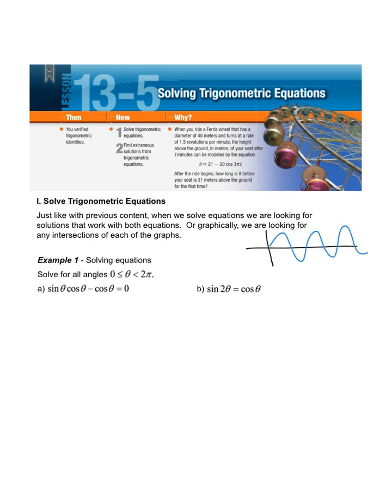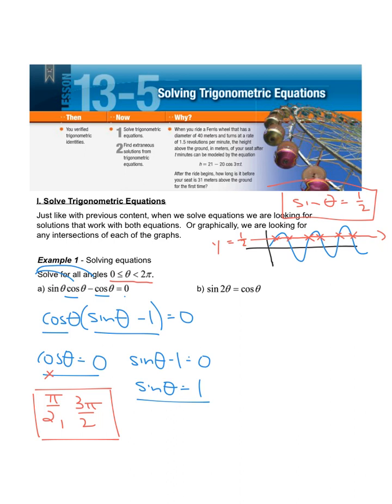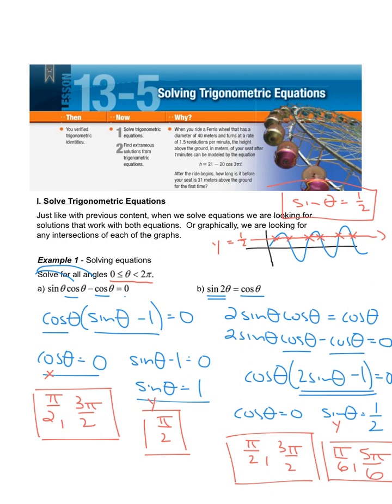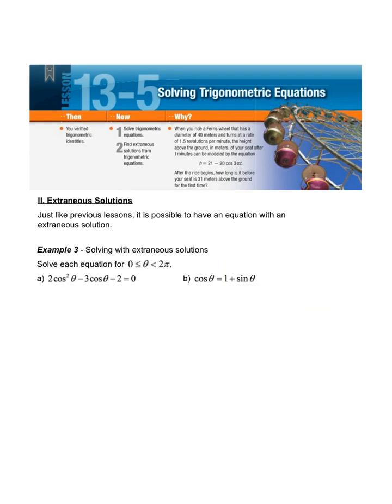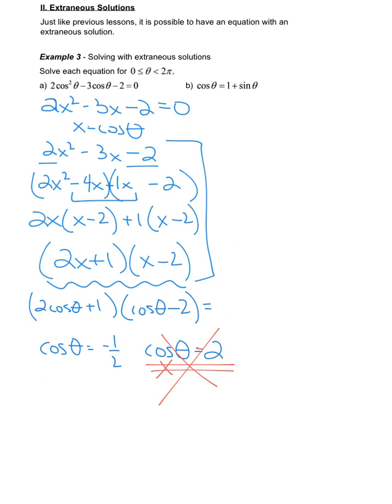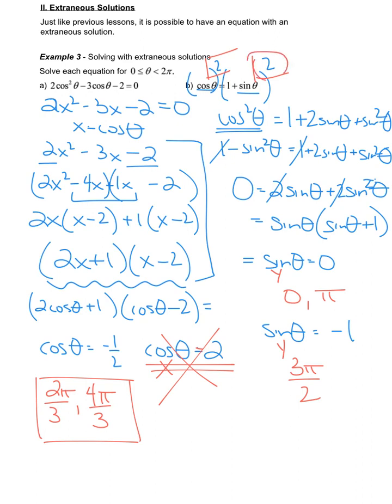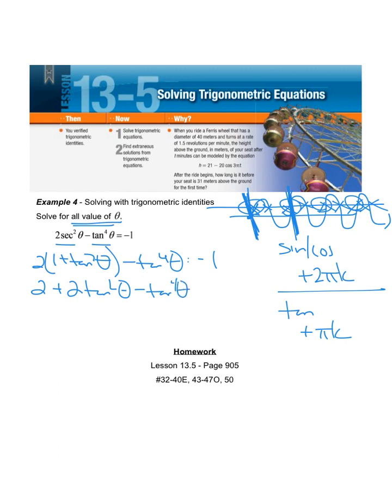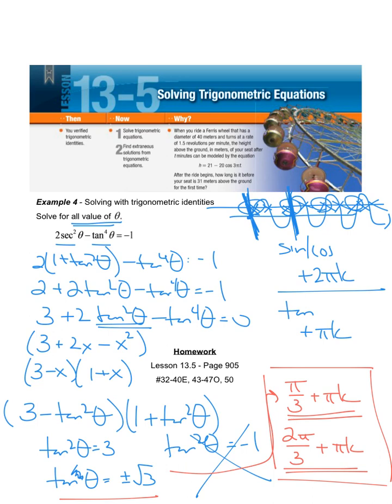13.5 Solving Trigonometric Equations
Solve trigonometric equations; Find extraneous solutions to trigonometric equations